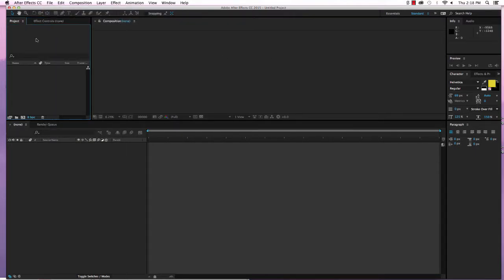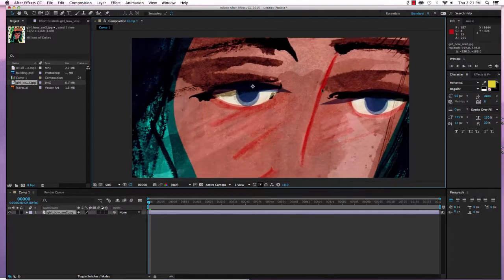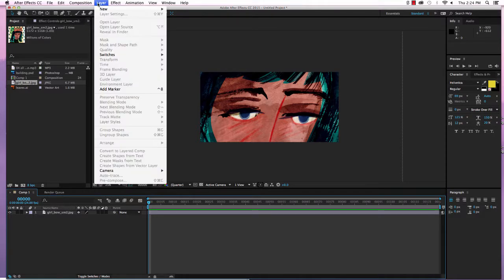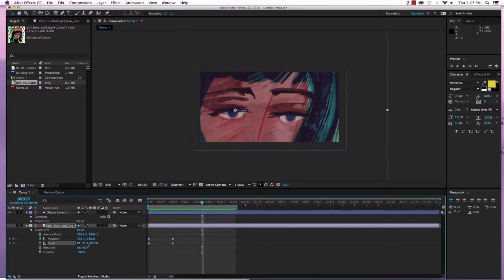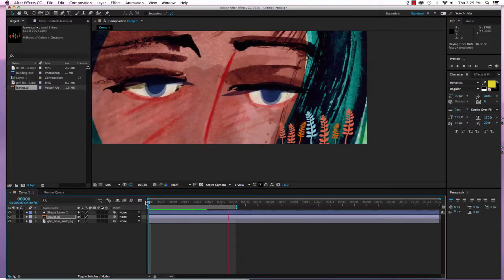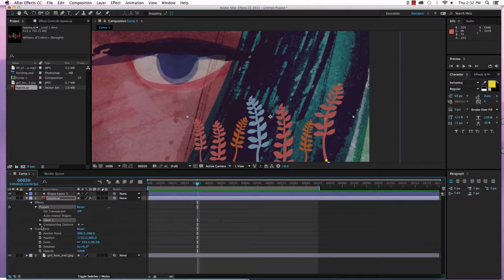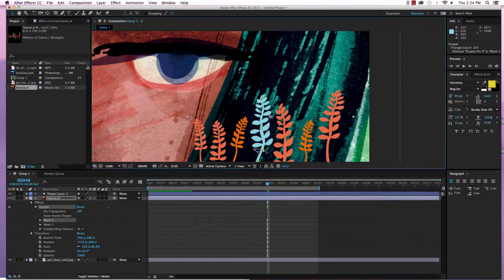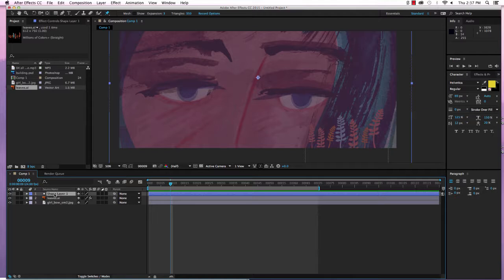puppet warp pt1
After Effects Class 4
Importing PSD, AI, JPG, MP3 files and an intro to Puppet Warp & Pin-Based Animation.